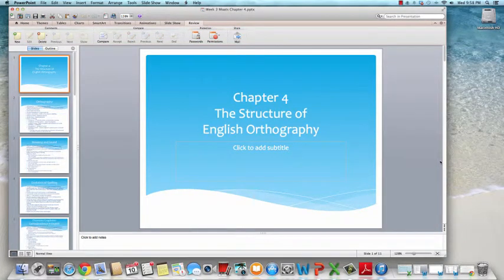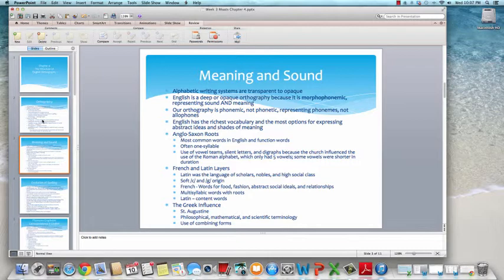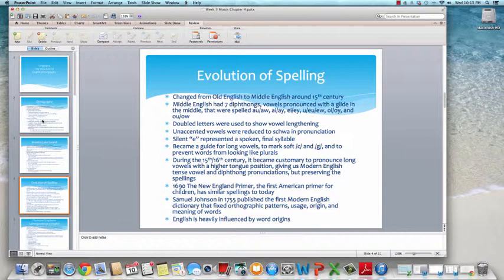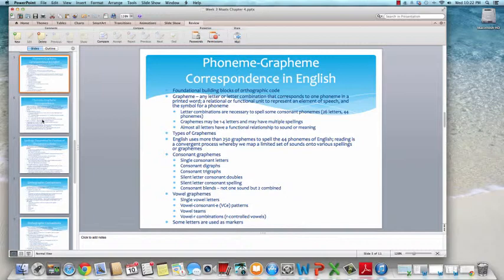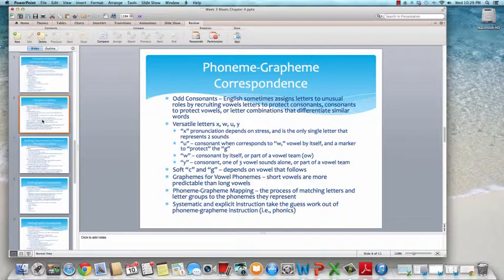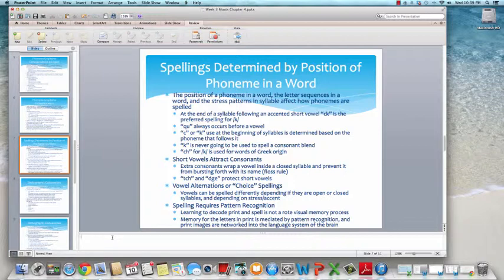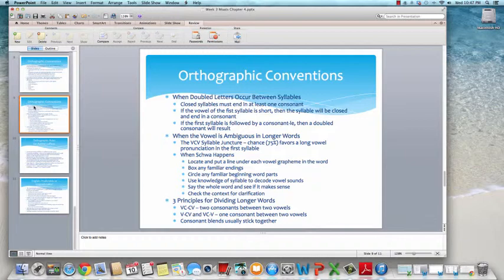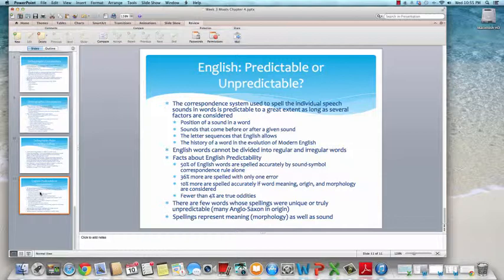Week 3 Orthography